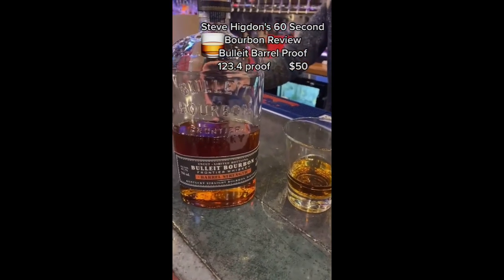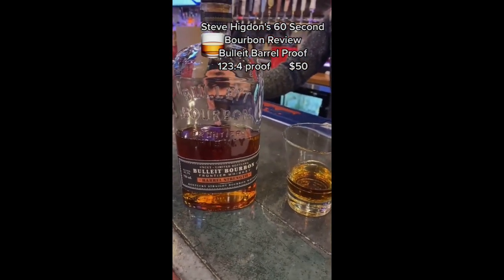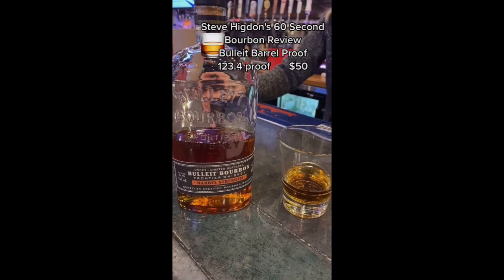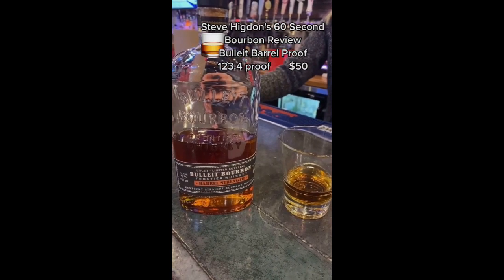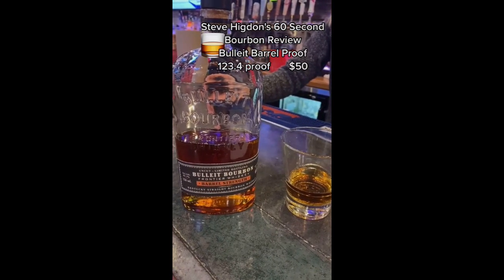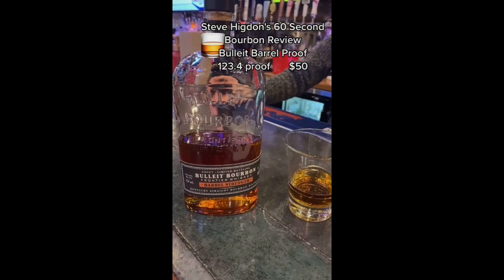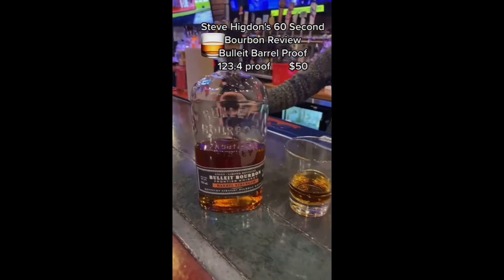Bulleit Bourbon Frontier Whiskey Review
Bulleit Bourbon Frontier Whiskey Barrel Strength Review - A Fiery Sipper

First Impressions:

Steve is surprised by the intense heat of the bourbon from the first sip to the finish.

Flavor Profile:

Positive: Steve finds the flavor of the bourbon to be good. He says he gets caramel and vanilla from beginning to end.
Negative: The intense heat overpowers the flavor profile.

Overall:

Steve enjoys the taste of the Bulleit Bourbon Frontier Whiskey, but finds it a bit too hot to drink neat. He suggests adding a little water or ice to tame the heat and allow the flavors to emerge more fully.

Recommendation:

This bourbon might be a good choice for experienced drinkers who enjoy high-proof bourbons. If you prefer a smoother experience, adding a touch of water or ice might be helpful.

It's important to note that taste is subjective. While the reviewer enjoyed this bourbon, your experience may differ.